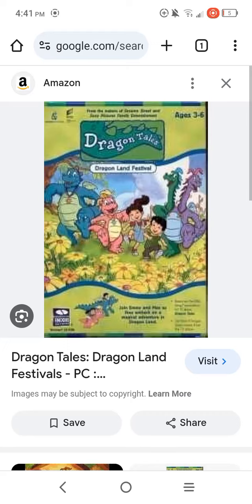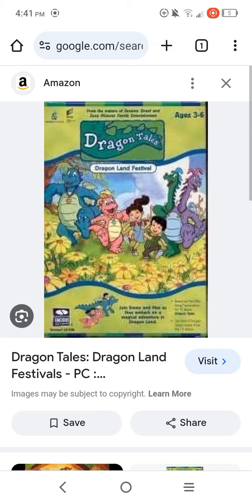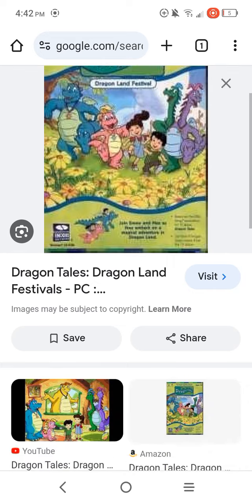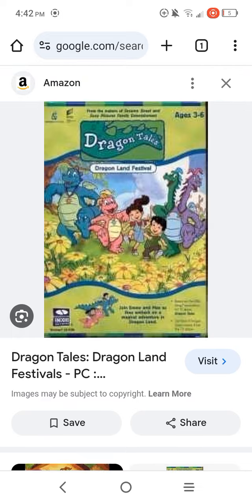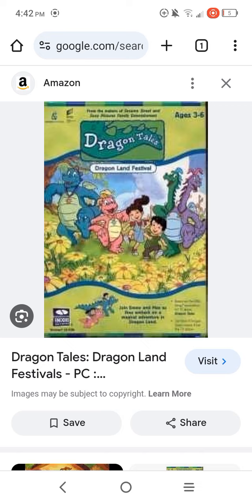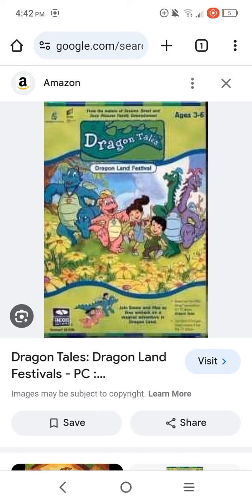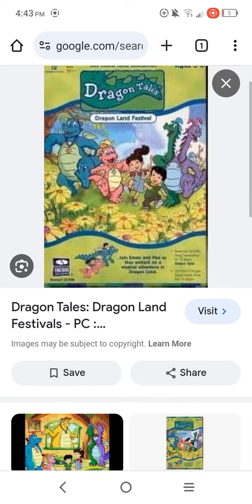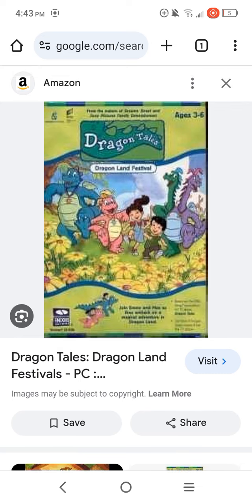Dragon tales : dragon land festival ( 2004 ) PC game review